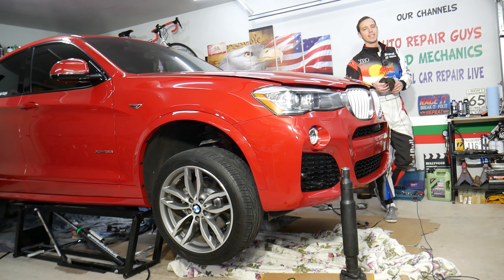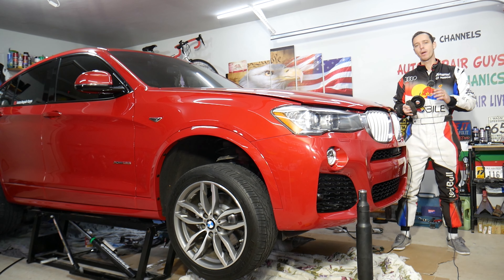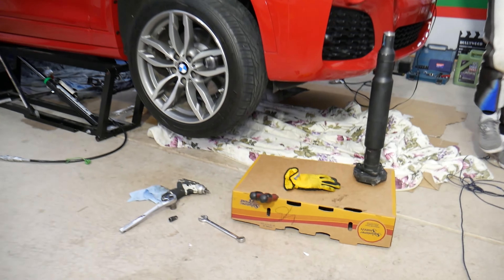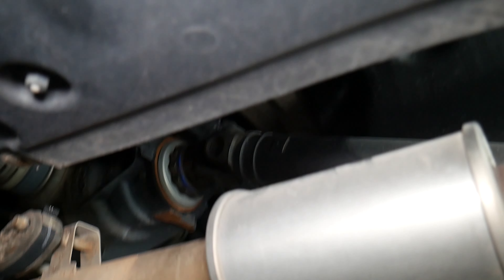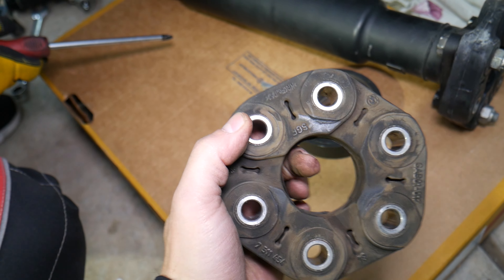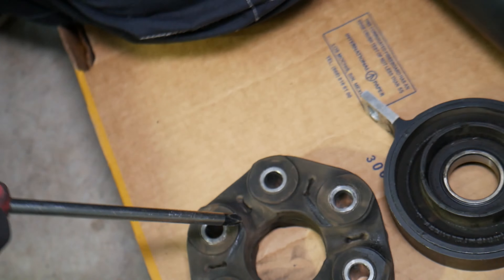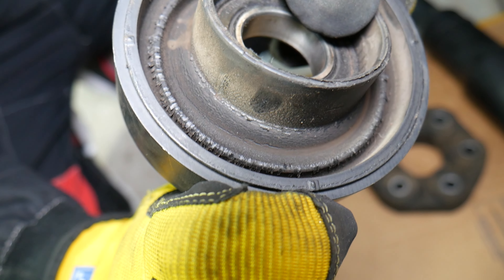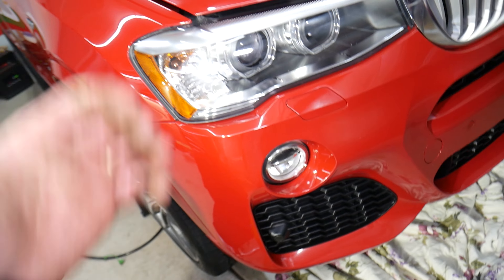THIS IS WHY CAR VIBRATES WHEN ACCELERATIING, VIBRATIONS UNDER SEAT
► Car Parts More Parts Bellow ▼
If your car vibrates when accelerating or slowing down, you feel vibrations under the seat when giving it gas in this video we will explain what often causes vibrations when accelerating or slowing down. This video will explain what often can cause vibrations on rear wheel drive car or all wheel drive car. Often on rear wheel drive car ow awd car there is a drive shaft that has drive shaft support bearing and guibo flex joint. The most common places for wear that will cause vibrations and your car to vibrate when accelerating is the drive shaft flex disc joint and or worn drive shaft support bearing. You may notice that your car rides smooth when not under load but once it is under load you may feel vibrations and hear a noise that could a sing of bad drive shaft support bearing or flex joint guibo.
► BMW Flex Disc
► BMW Drive Shaft Support Bearing
► BMW Drive Shaft Tool